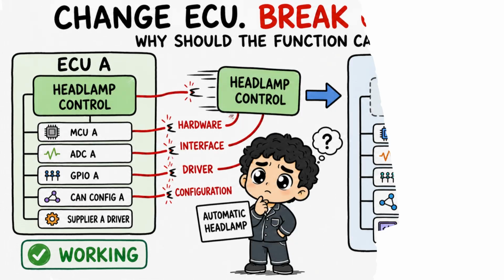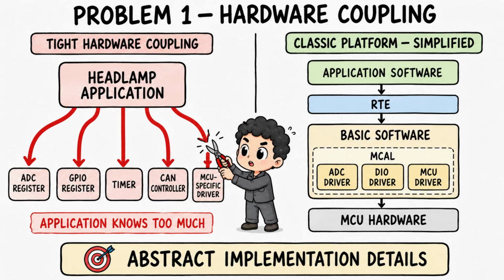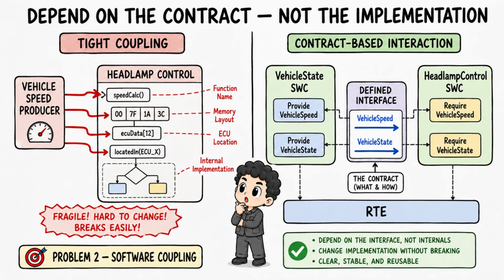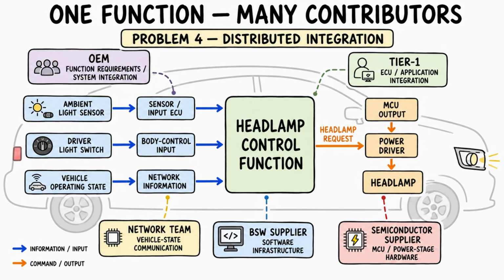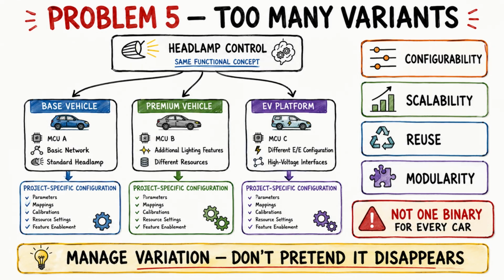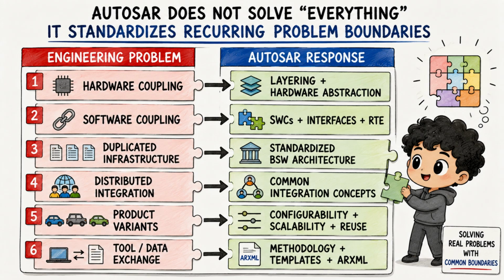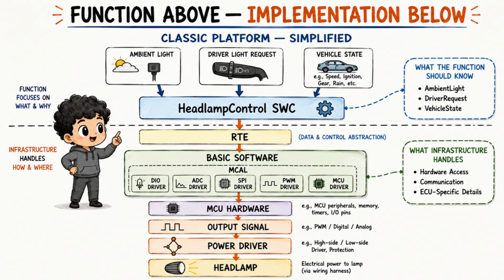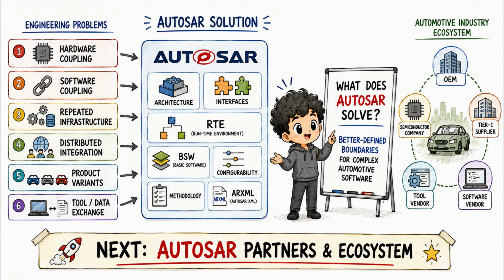What Problems Does AUTOSAR Actually Solve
AUTOSAR does not magically solve “software complexity.” It solves a specific set of recurring automotive-software engineering problems.

In Lesson 14 of AUTOSAR From Zero, we move from why AUTOSAR was created to exactly what its architecture is designed to improve.

Using an automatic-headlamp function, you will learn:

• Why hardware coupling makes software difficult to reuse
• How Software Components and defined interfaces reduce direct dependencies
• Why the RTE creates an important application boundary
• Why standardized Basic Software avoids reinventing infrastructure
• How AUTOSAR supports distributed functions across ECUs
• Why configurability and scalability matter for vehicle variants
• How ARXML and AUTOSAR methodology support engineering-tool collaboration
• What AUTOSAR does NOT automatically solve
• How to answer “What problems does AUTOSAR solve?” in an interview

Chapters:

00:00 Change ECU — break software?
00:57 Problem 1: Hardware coupling
02:08 Problem 2: Software-component coupling
03:09 Problem 3: Repeated infrastructure
04:13 Problem 4: Distributed integration
05:20 Problem 5: Vehicle variants
06:16 Problem 6: Tool and data exchange
07:24 Six problems, six AUTOSAR responses
08:27 Automatic-headlamp example
09:24 What AUTOSAR does not solve
10:21 Interview-ready answer
11:05 Next: AUTOSAR Partners and Ecosystem